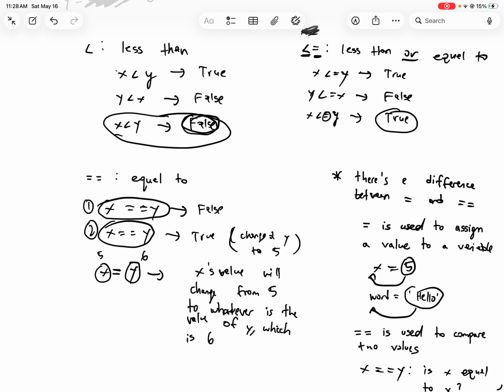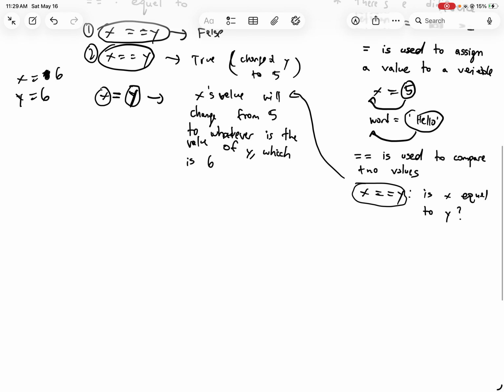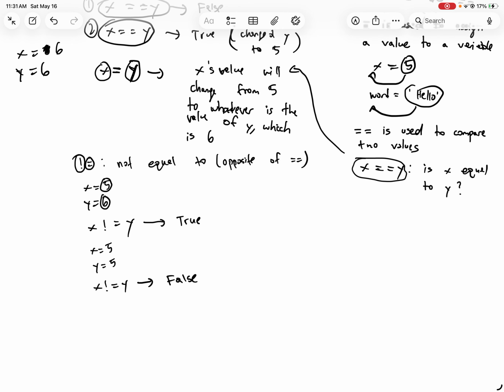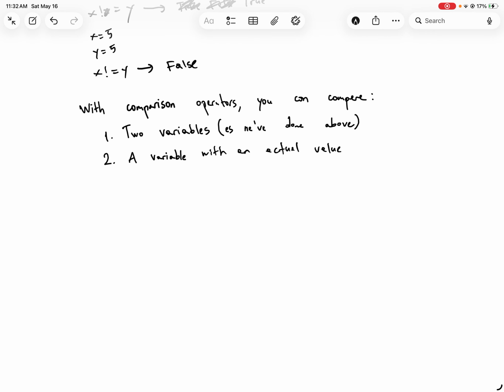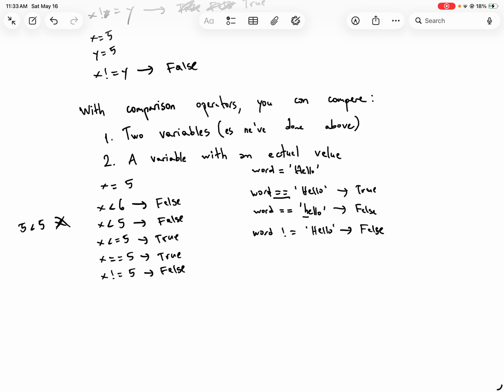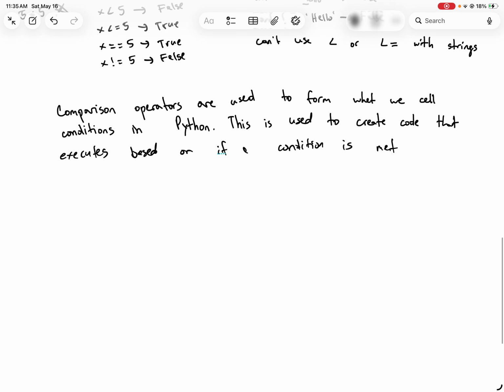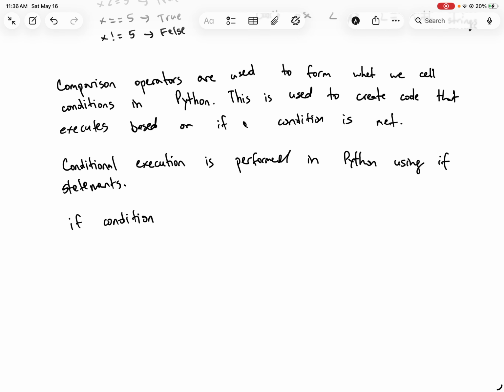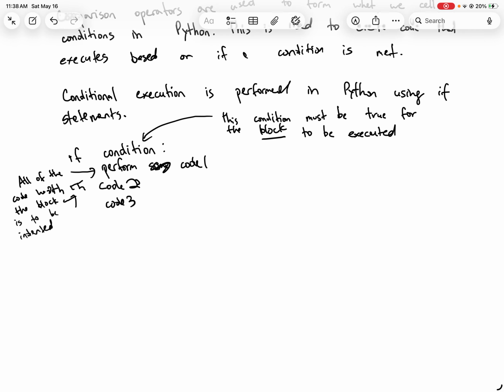Comparison Operators Part 2